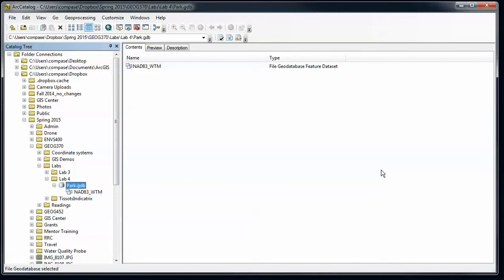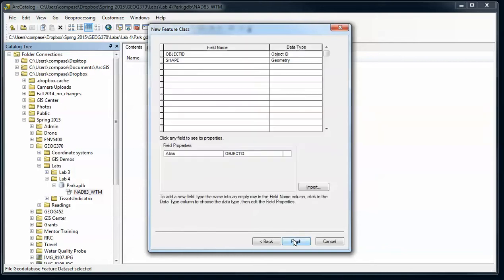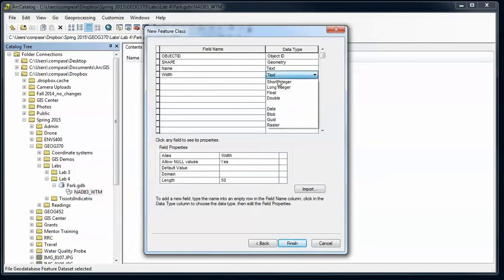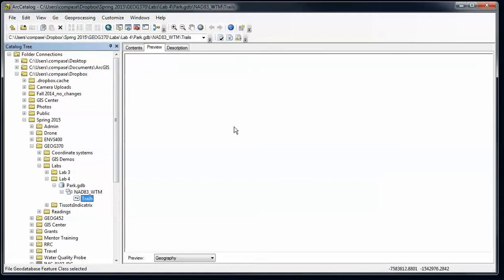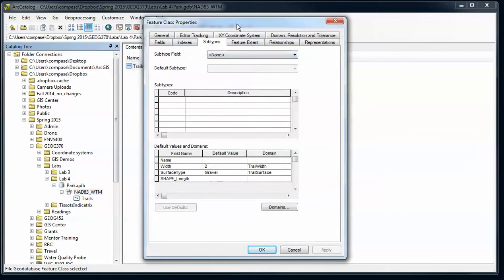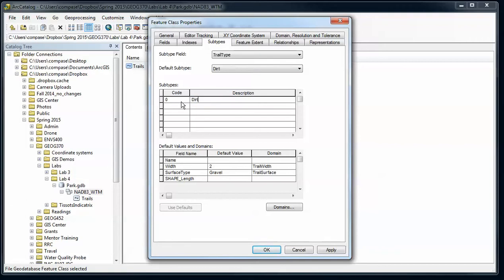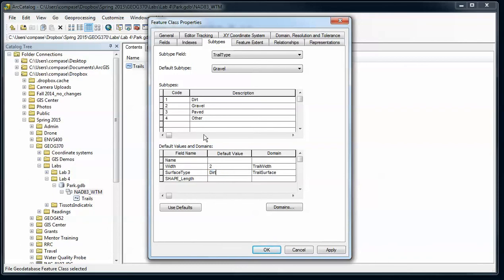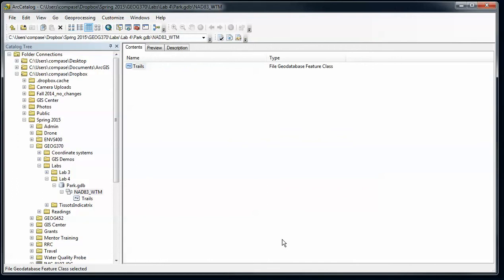ArcGIS - Geodatabases and Feature Classes - Part 2